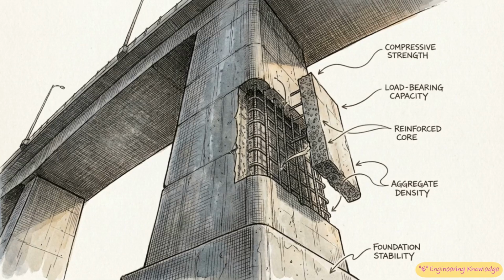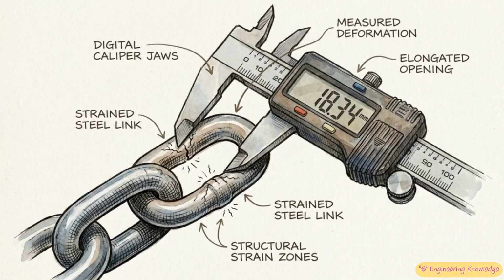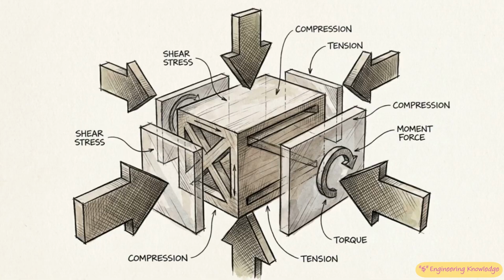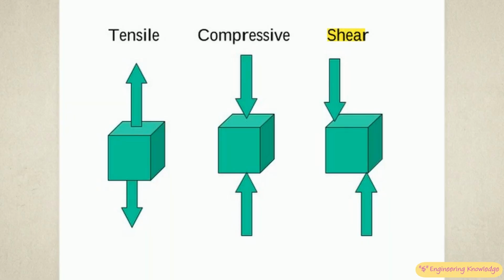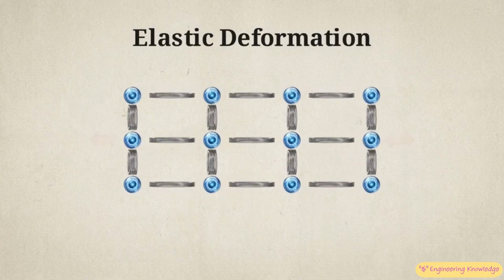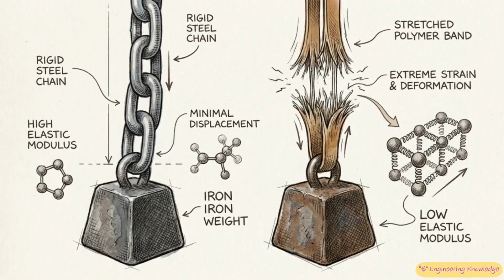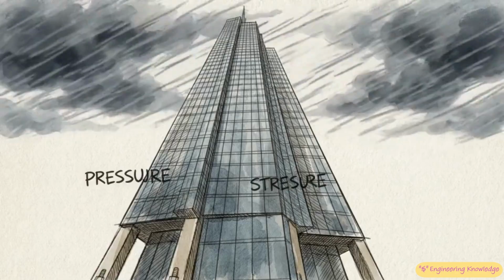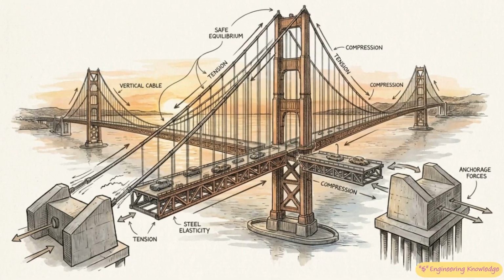Stress vs Strain Explained Simply | Why Things Bend Before They Break (Real Examples)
Why do some materials bend… while others suddenly break?

In this video, we explain Stress vs Strain in the simplest way possible using real-life examples and practical engineering understanding. This is not classroom theory — this is how things actually behave in the real world.
From bending a spoon to car crash safety, you will finally understand how engineers predict material behaviour and design safer, stronger products.
🚀 In this video, you will learn:
• What is Stress (force per unit area)
• What is Strain (deformation of material)
• Key difference between stress and strain
• Why materials bend before breaking
• Ductile vs brittle behaviour (simple explanation)
• Real-world engineering applications
🚗 Real Examples Covered:
• Bending of a spoon
• Car crash deformation
• Stretching of materials
• Everyday engineering behaviour
⚙️ Why This Matters:
Engineers use these concepts in CAE (Finite Element Analysis) to:
• Predict failure
• Improve safety
• Optimize designs before manufacturing
🎯 Perfect for:
• Students (Class 9–12)
• Engineering beginners
• Anyone curious about how things work
📌 About the Channel:
Welcome to & Engineering Knowledge — where we simplify engineering concepts using real-world thinking, CAE insights, and practical understanding.
👍 If you found this useful:
stress vs strain
stress and strain explained
engineering basics
physics explained simply
material behaviour
ductile vs brittle
engineering concepts
CAE basics